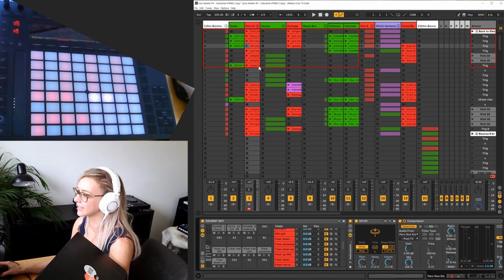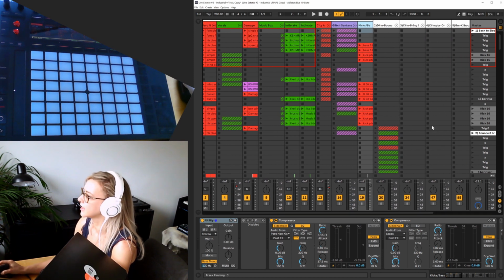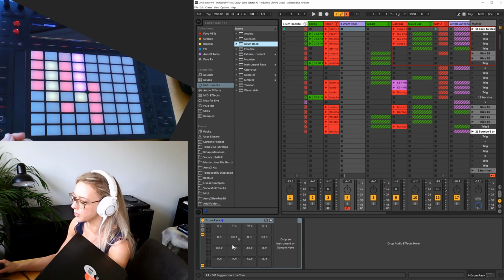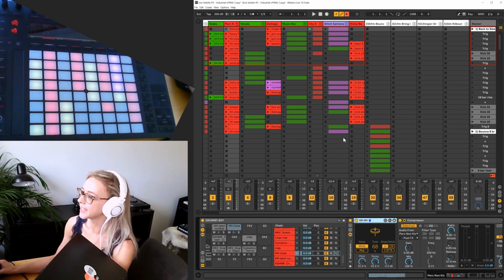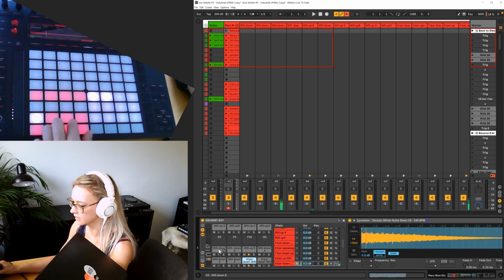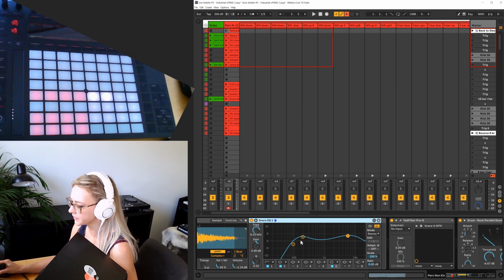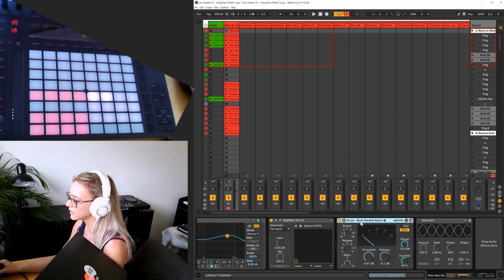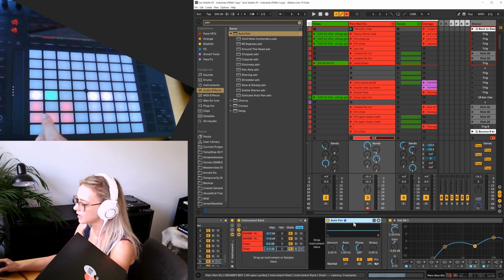Introduction to setting up a drum rack with effects chains in Ableton Live session view with Push 2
I made this tutorial for Ableton Live users who are interested in learning the basics of how set up a drum rack with effects chains in Ableton live session view with the Push 2.

@34:20 the auto pan on the instrument rack doesn't work because I didn't put it behind an instrument. You could group the top two simplers in that rack, and then drag the auto pan onto those, and then it would work.

If there's anything else you want to know, about hardcore music production or music production in general, let me know in the comments below and I may be able to address it in a future tutorial.